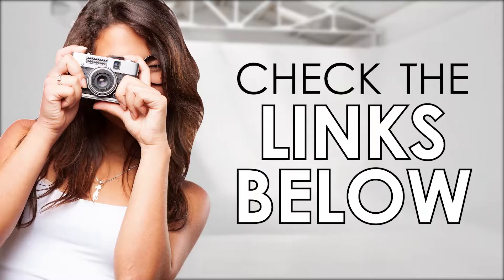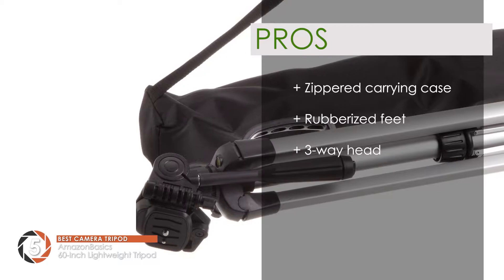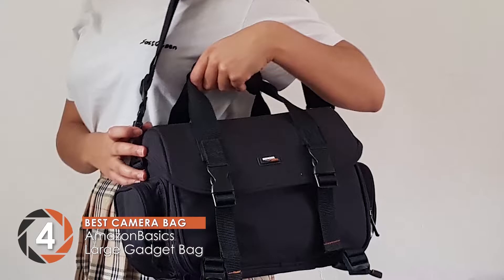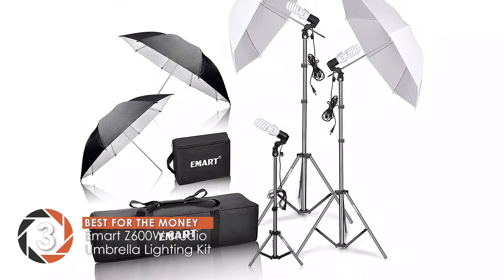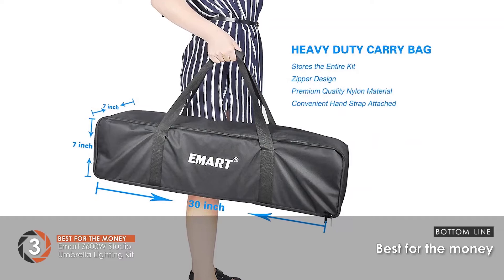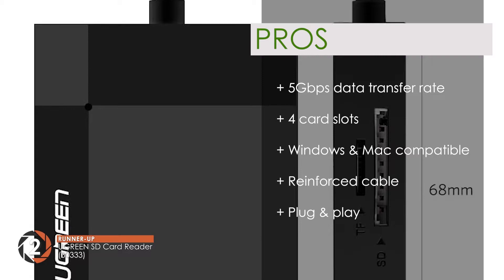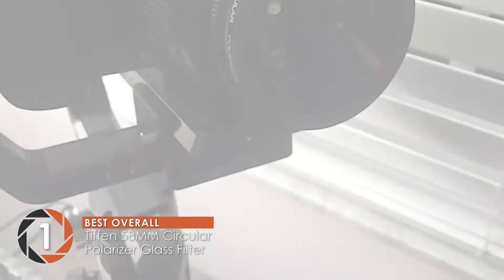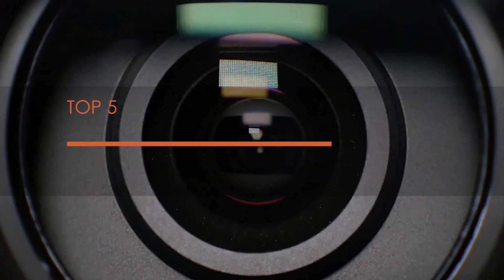Best Camera Accessories 📸: The Ultimate Beginner’s Buyer Guide | Digital Camera-HQ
(Best Camera Accessories)

✅ Featured Products for Best Camera Accessories

0:00 Introduction
0:55 5. Best Camera Tripod: AmazonBasics 60-Inch Lightweight Tripod ➜
1:50 4. Best Camera Bag: AmazonBasics Large Gadget Bag ➜
2:41 3. Best for the Money: Emart 600W Studio Umbrella Lighting Kit ➜
3:35 2. Runner-up: UGREEN SD Card Reader (30333) ➜
4:28 1. Best Overall: Tiffen 58MM Circular Polarizer Glass Filter ➜

📸 Having a great camera is a necessity for taking remarkable shots. But, the camera alone will not help you reach the level of perfection that you want to. You need to have some accessories to enhance your aesthetics and practice new photography techniques.

📸 Camera accessories also help you play with light and angle when you want to experiment with new photography dimensions. So, let’s see in detail what the different accessories are and how you can choose the best one.

💬 Let us know what you think of these Camera Accessories in the comment section below.